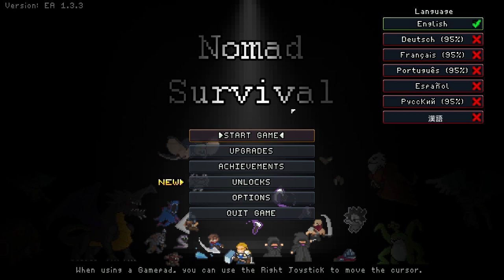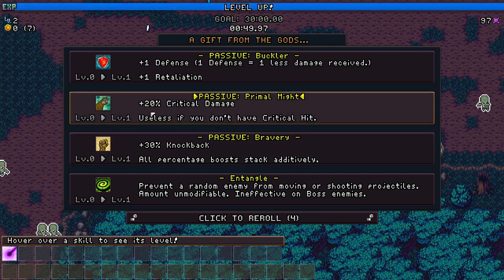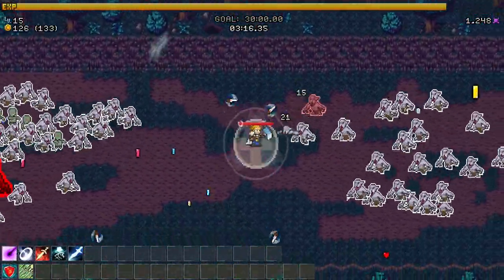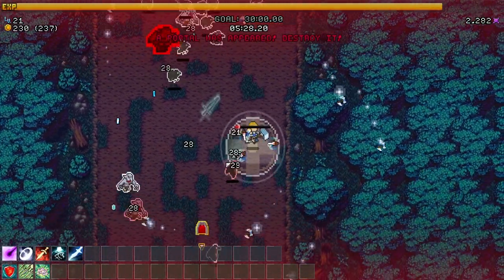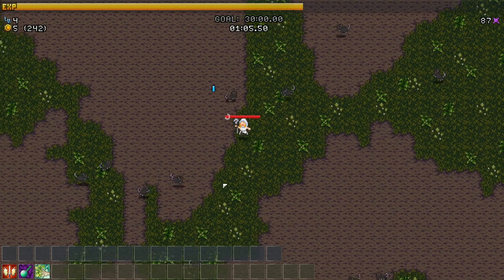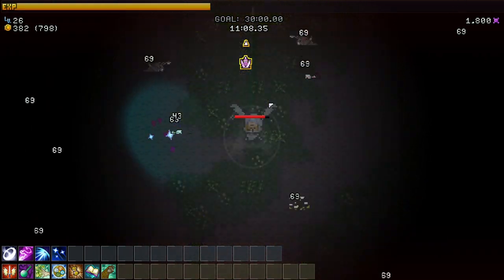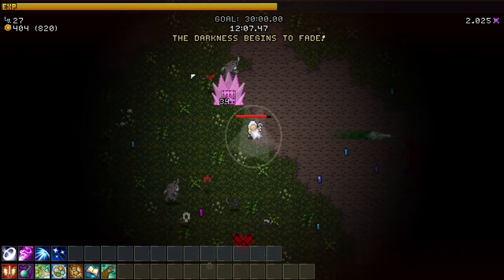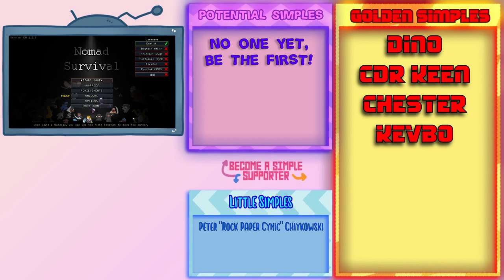Nomad Survivals - Let's Try - Arena Survival at it's finest?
Battle against hordes of enemies, conquer Boss encounters, and explore various character and skill combinations in this time-based auto-attacking Roguelite in your quest to become stronger and defeat the most menacing of creatures that lay in wait at the end of each run.